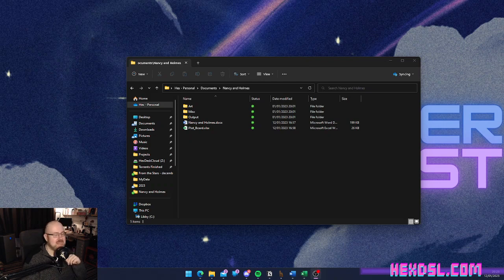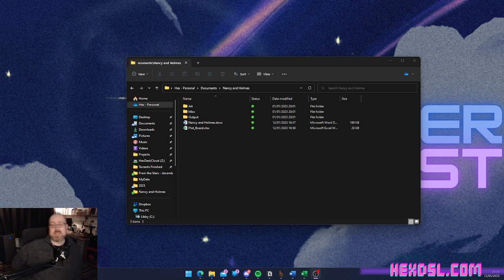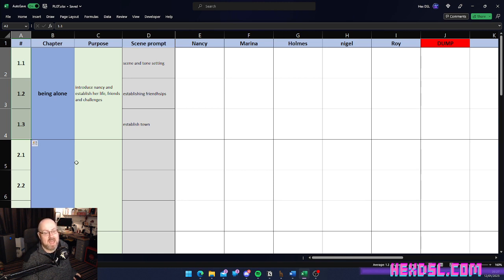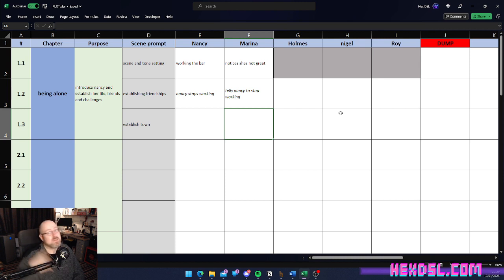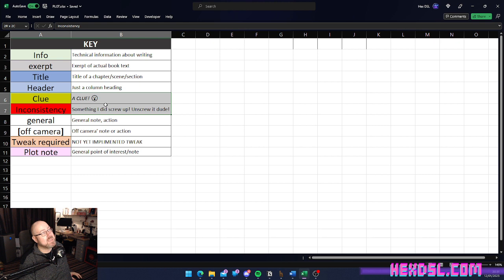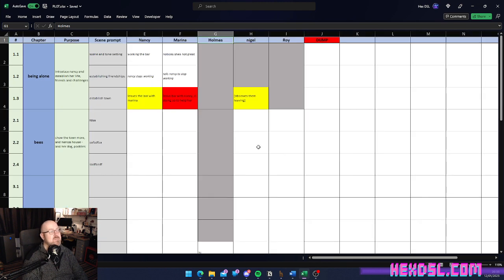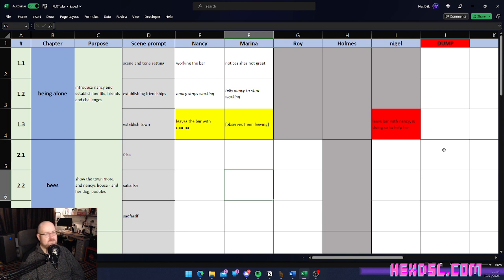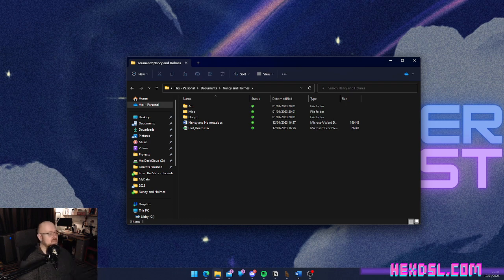The Excel Plot Board - Writing Things.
⚠️ I aim my content at adults. This is a channel for a mature audience.